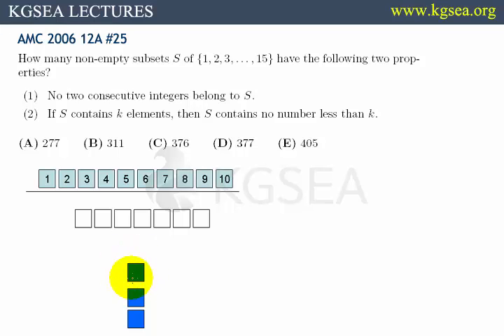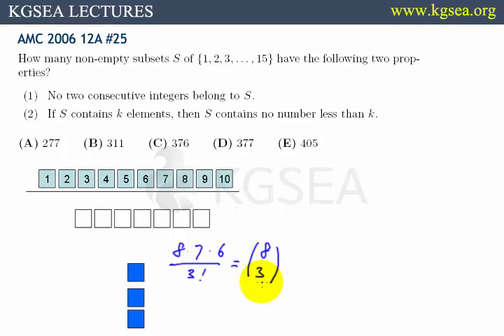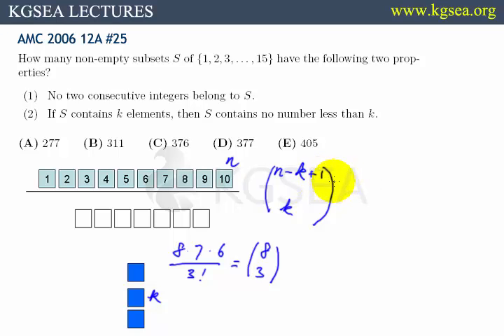En AMC12 A 2006 25 6